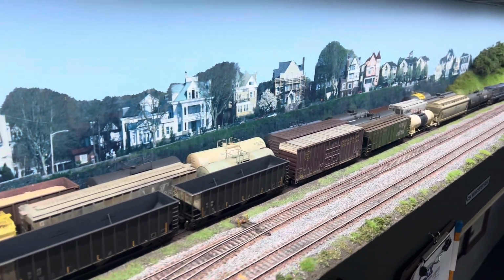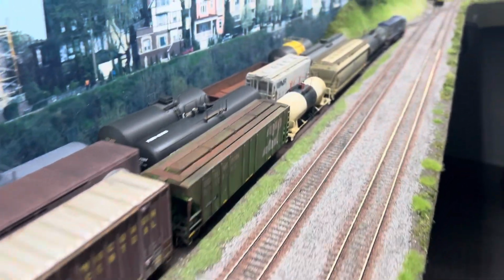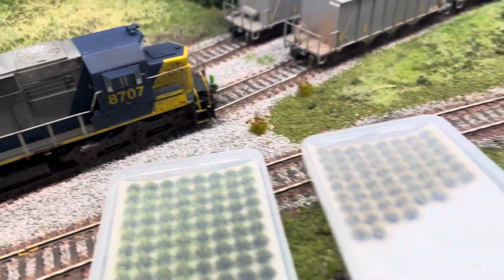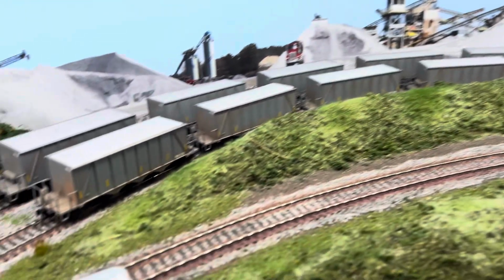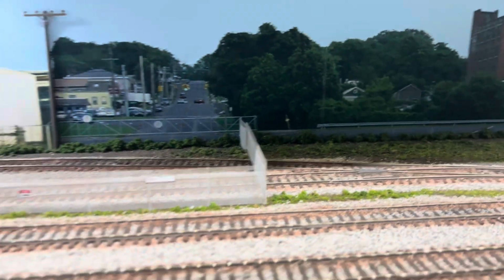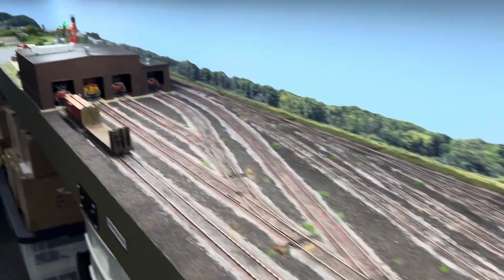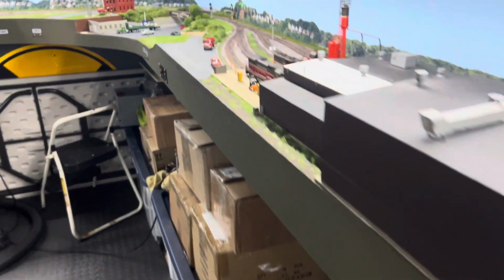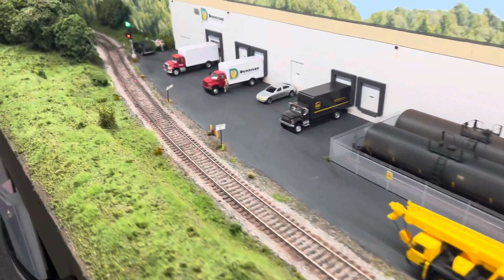Layout Update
Just a little update of what I’ve been doing .